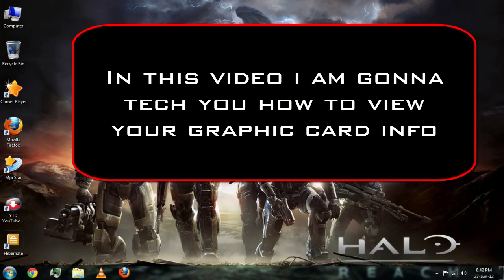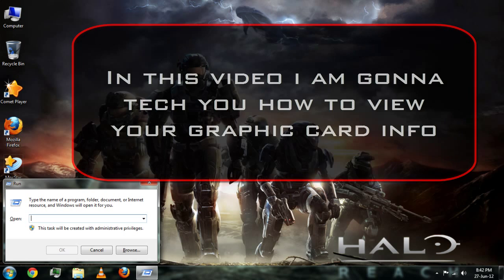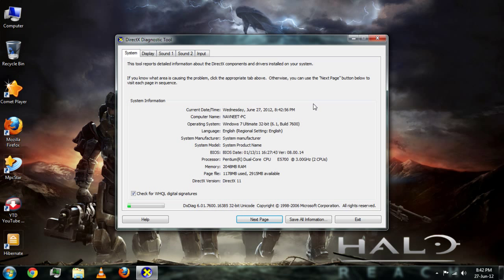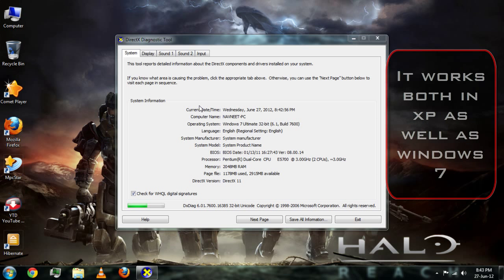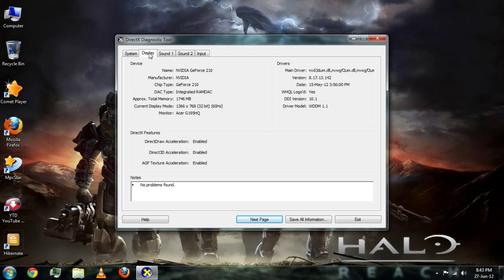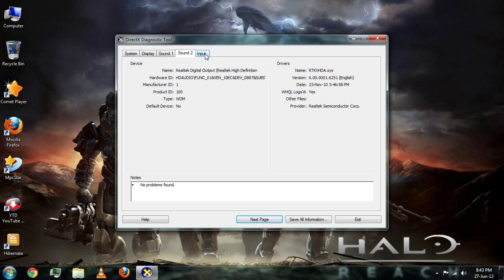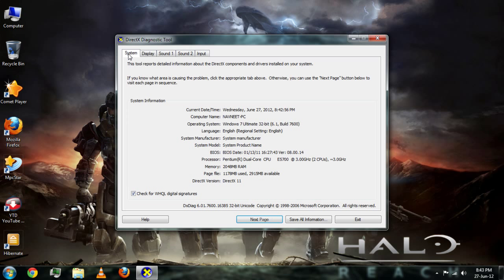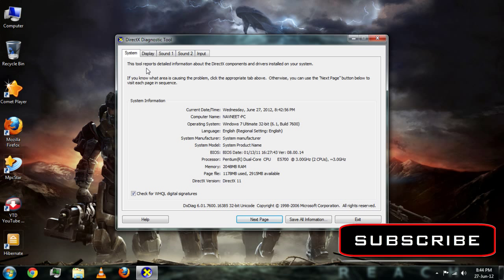How to check Graphic card info with DXDIAG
In this video i will teach you how to check graphic card info with the help of Dxdiag Command